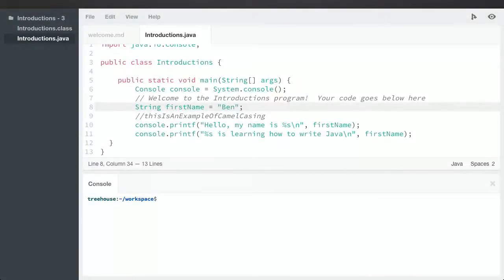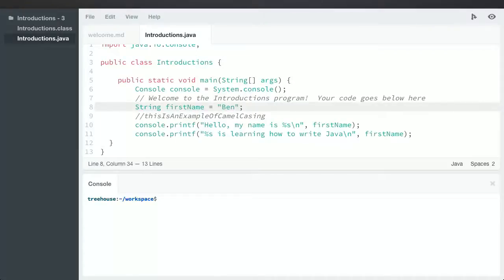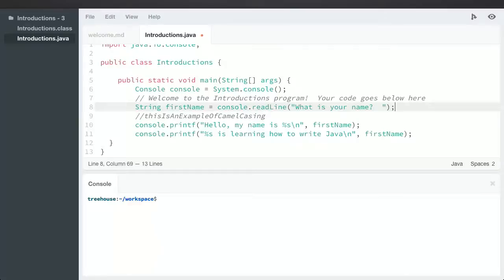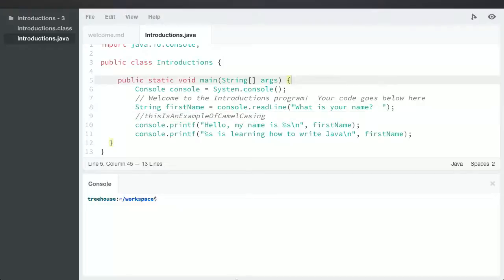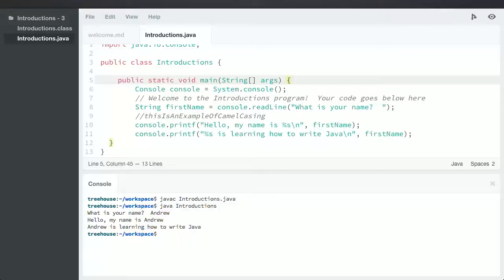Java Basics Video 1_3